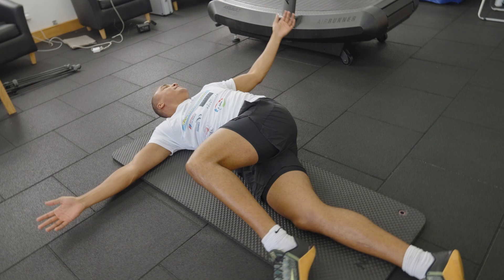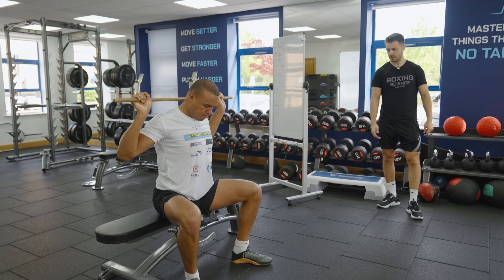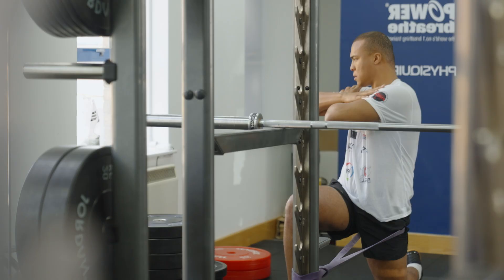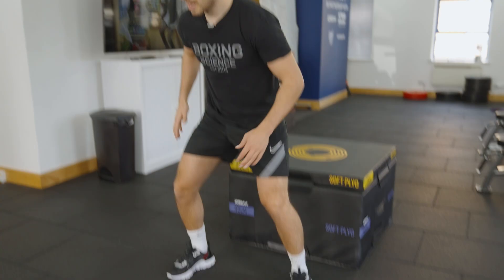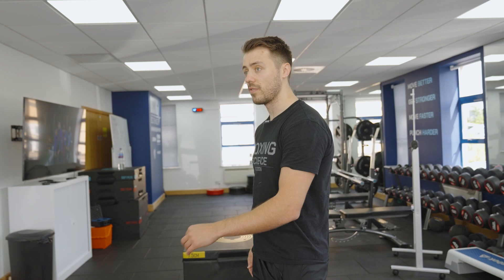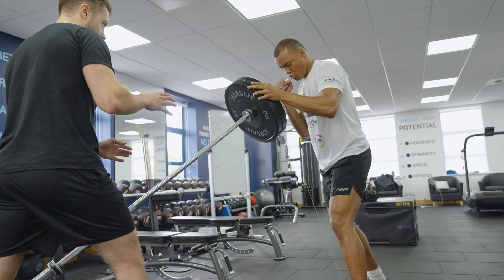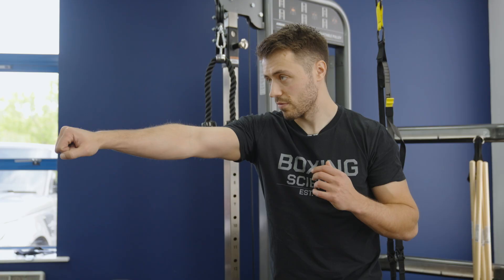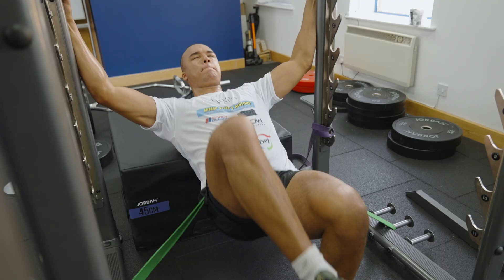Heavyweight Champion Fabio Wardley Strength and Conditioning Workout with Boxing Science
English Heavyweight Champion Fabio Wardley performs Strength and Conditioning workout for Boxing with Danny Wilson @ the Boxing Science Performance Centre

🏋🏼️ EXERCISE LIBRARY
💪🏼 COACHING WORKSHOPS
🏃🏼 WEEKLY WORKOUTS